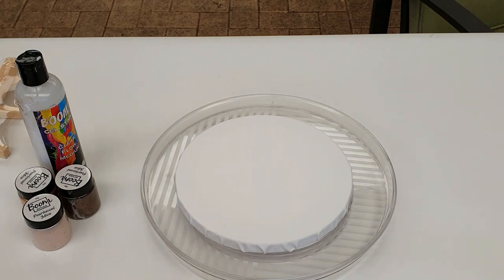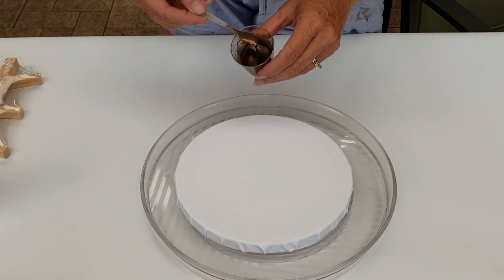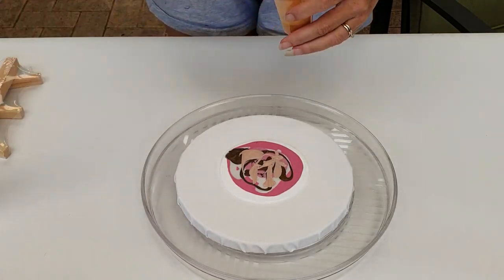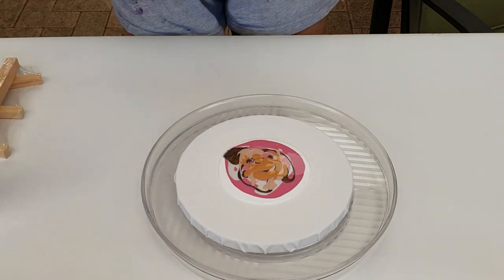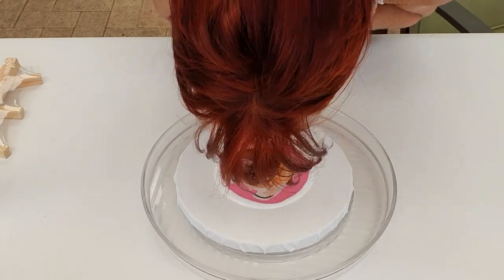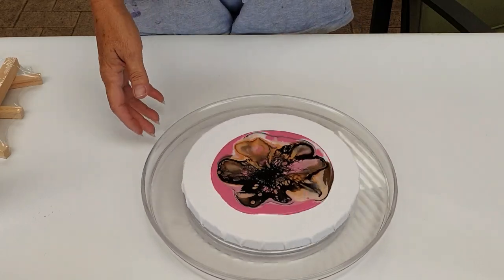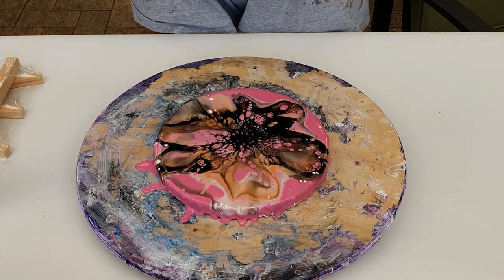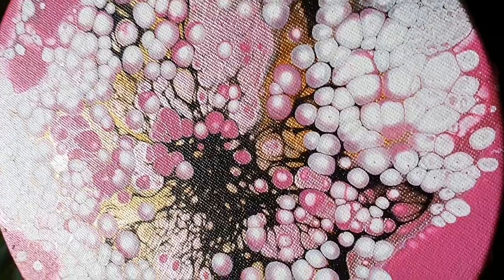Bloom using Boom Gel Stain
Blooms the easy way using one product,  Boom Gel Stain.  Please join our wonderful Facebook group for more inspiration or tips,Boom Gel Stain.
Boomgelstain.com